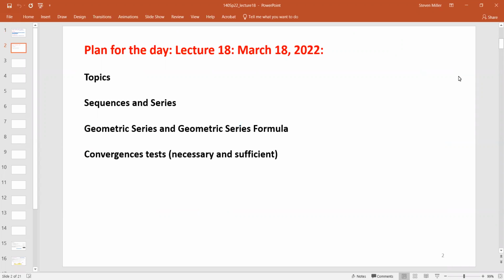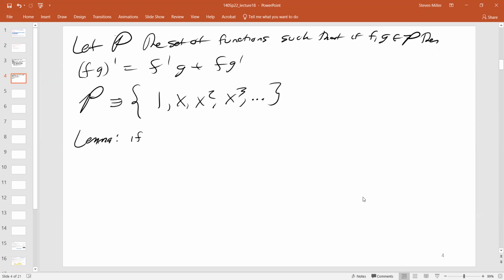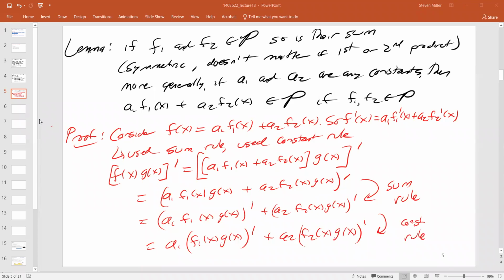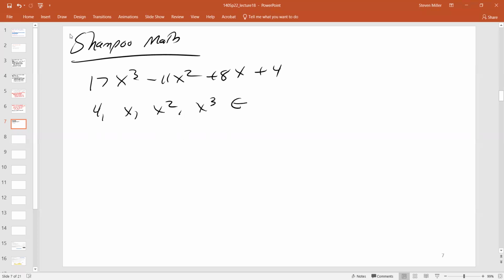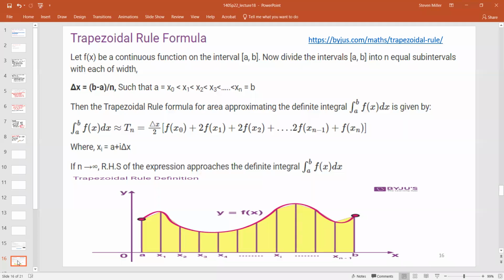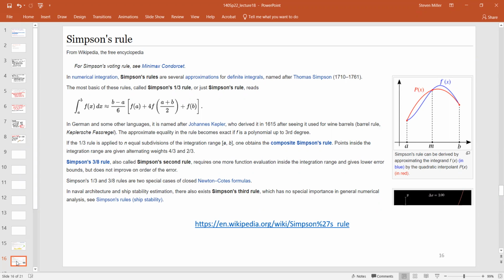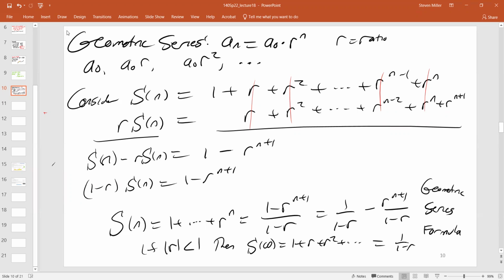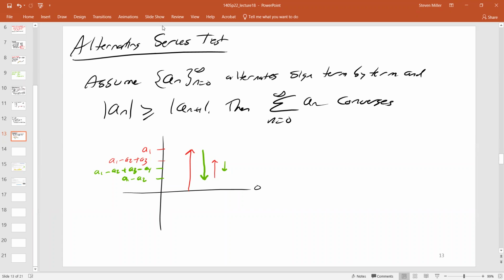Math140Sp22 Lec18 ProdRuleForSeries IntroSeqSeries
Math 140: Calculus II: Lecture 18, March 18, 2022: Steven Miller, Williams College: Product Rule for Finite Sums, Introduction to Sequences and Series, Geometric Series Formula